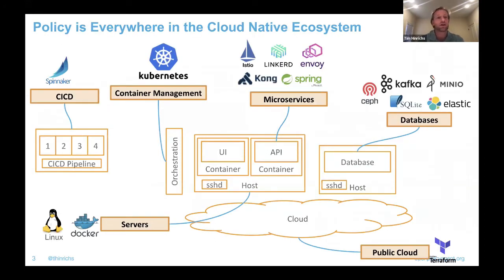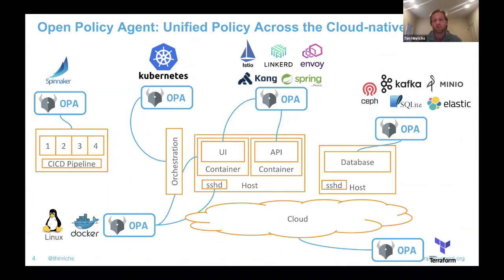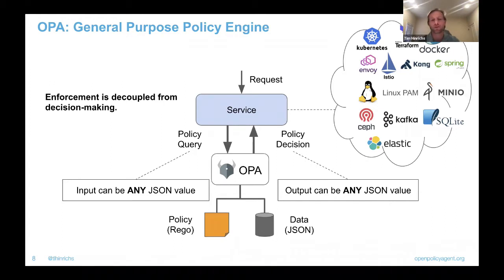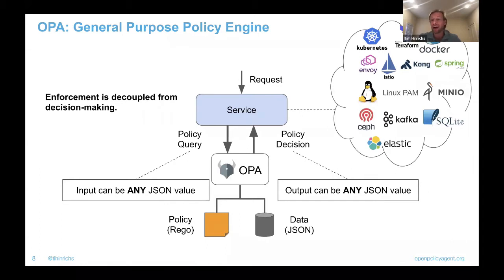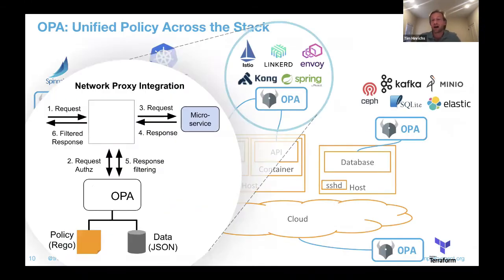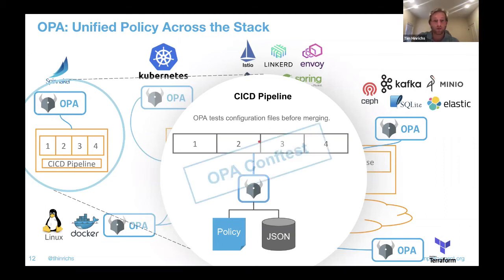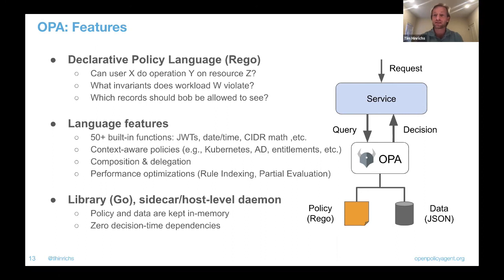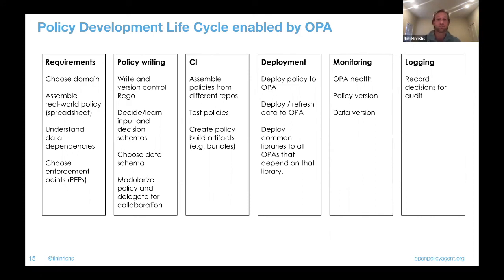Intro: Introduction to Open Policy Agent - Tim Hinrichs, Styra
This session introduces the Open Policy Agent (OPA) project. OPA is a general-purpose policy engine used by hundreds of companies for policy enforcement across the stack. Use cases include compliance & admission control for Kubernetes, configuration validation for CI/CD systems, API authorization for microservices, data filtering for apps, and more. Attendees can expect to learn about OPA’s core features as well as integrations like Gatekeeper and Conftest. This is an excellent session to attend if you are new the cloud native ecosystem or want to get started with OPA.